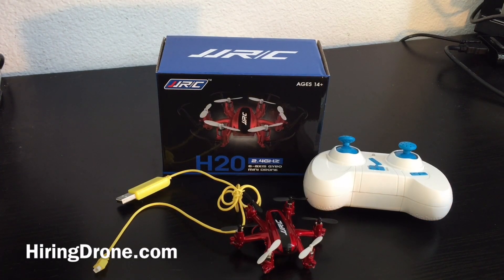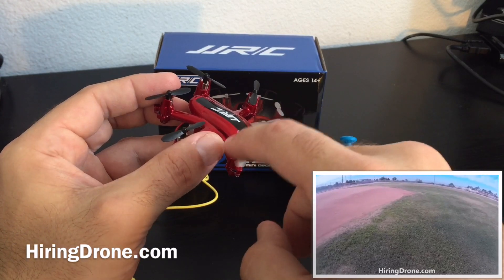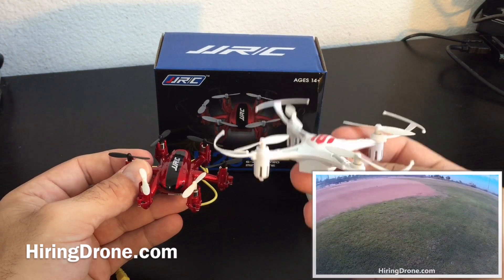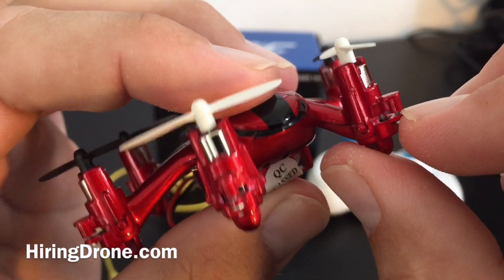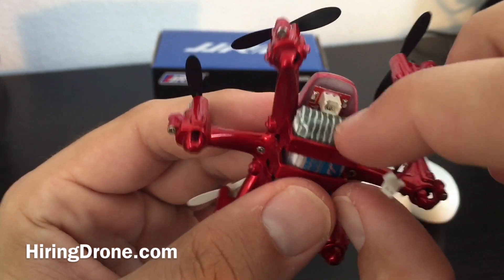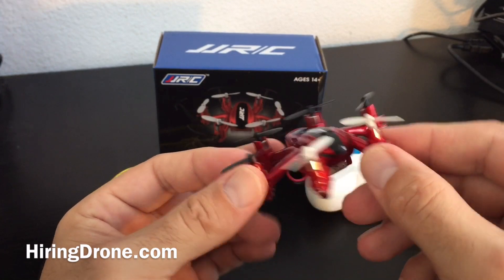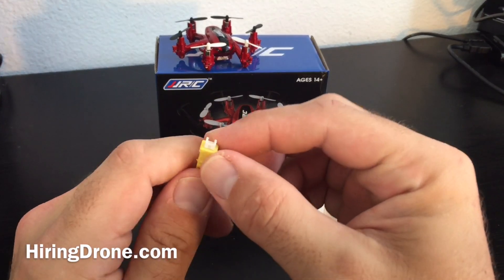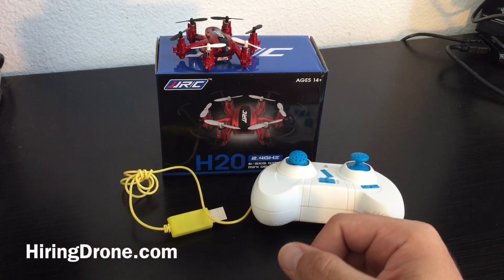JJRC H20 6 Axis Gyro Mini Drone Review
Watch this JJRC H20 6 Axis Gyro Mini Drone Review and flight! Check out my review of this hexacopter that I just recently purchased. Videos and more!